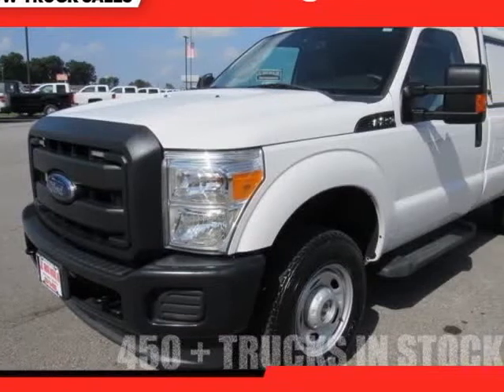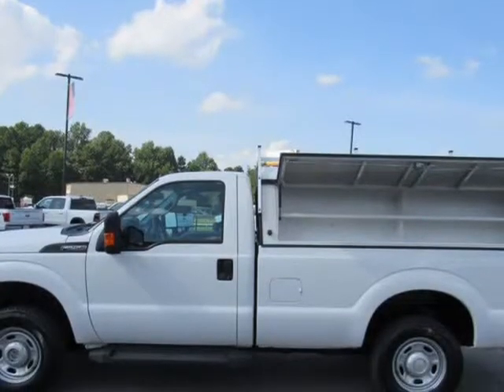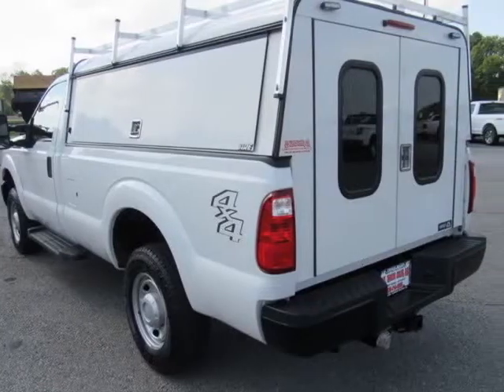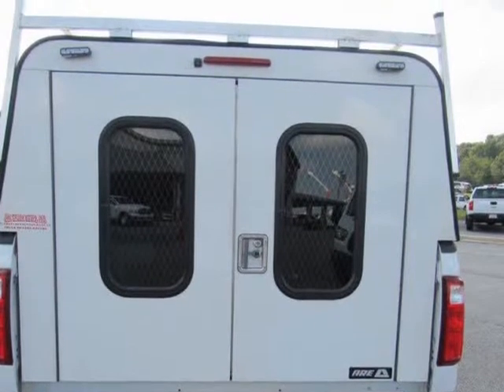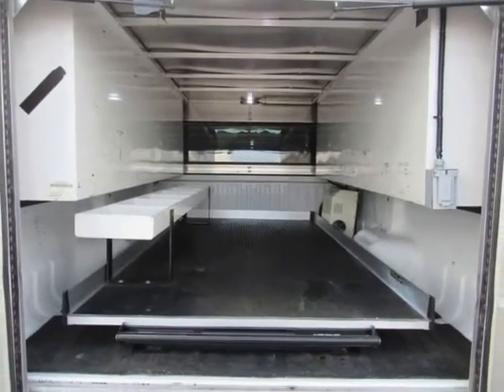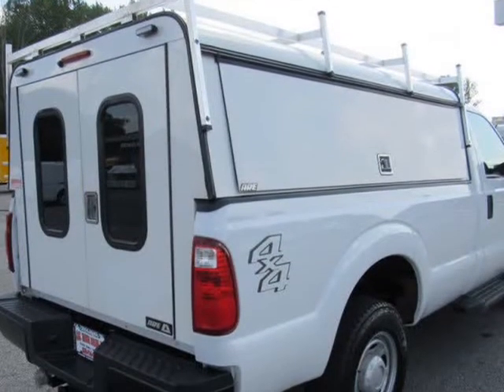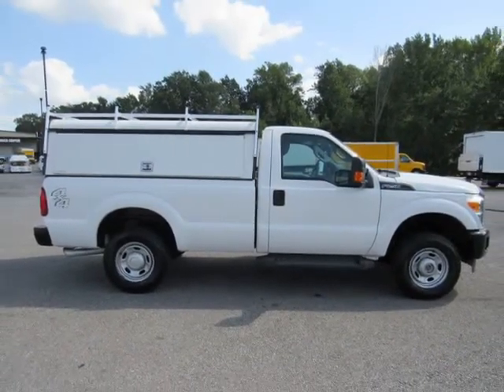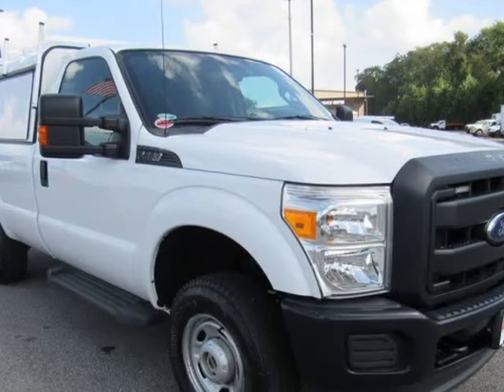2014 Ford F-250 Pick-Up Trucks 4WD (Oakwood, Georgia)